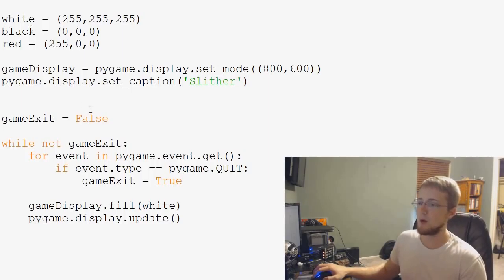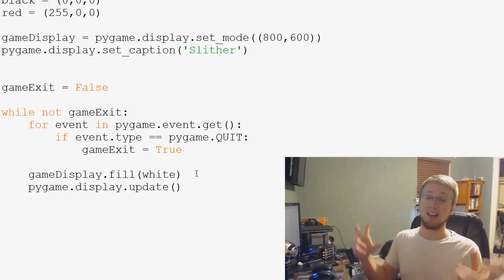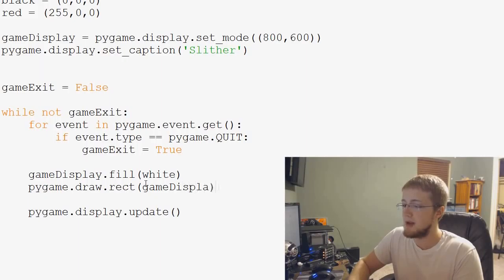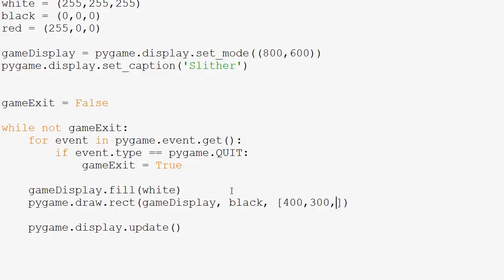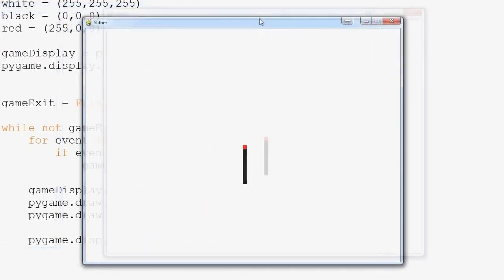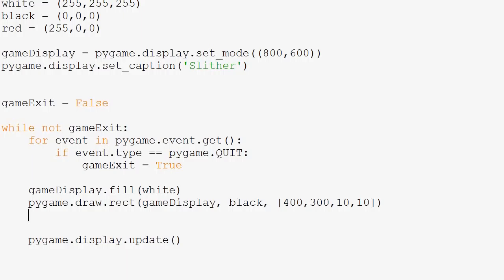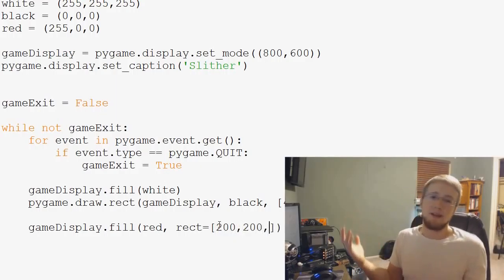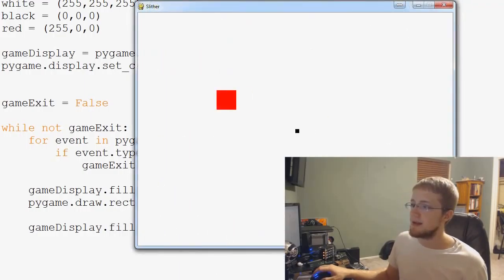Pygame Python Game Development Tutorial 6 Draw Rect and Fill